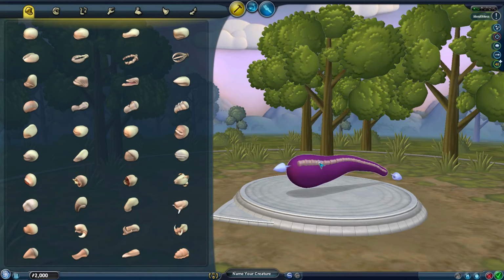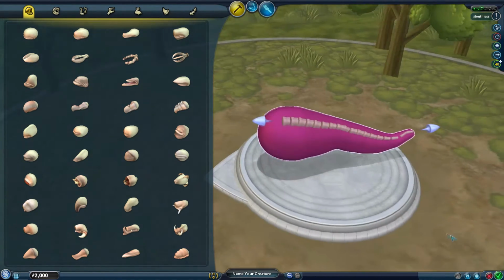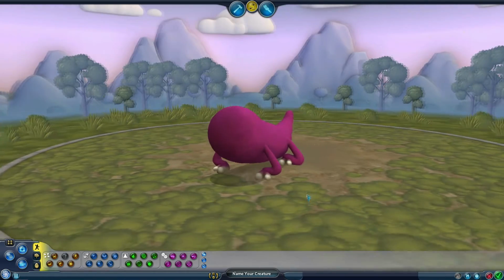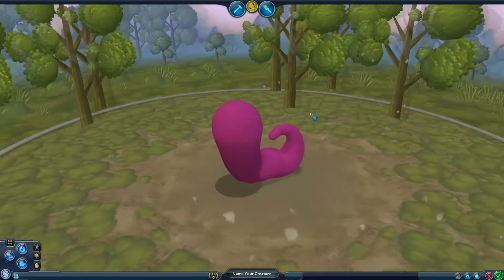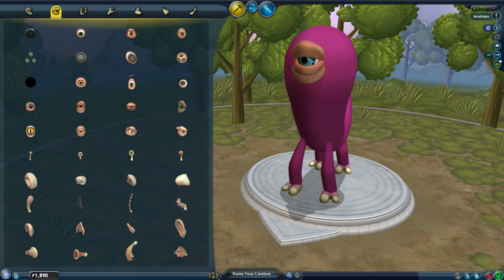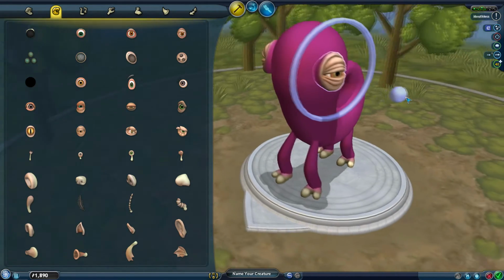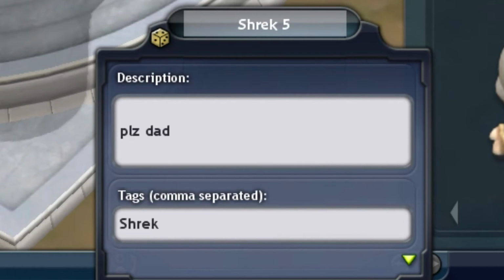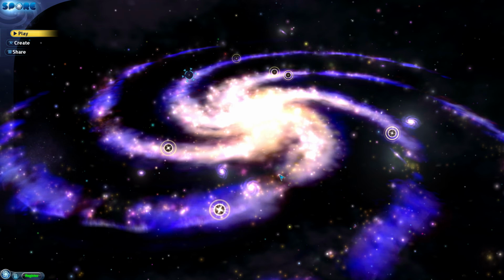Spore - Shrek 5 Leaked Footage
Gary Gone Wild

Let's Peel Right Into This!